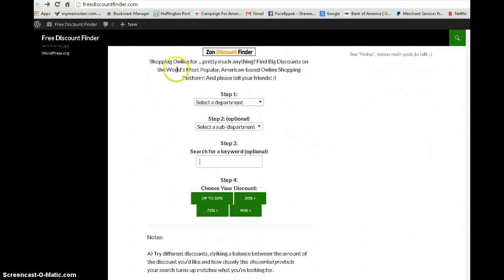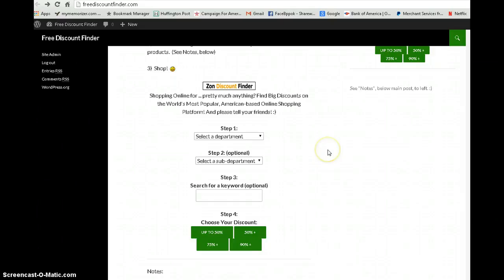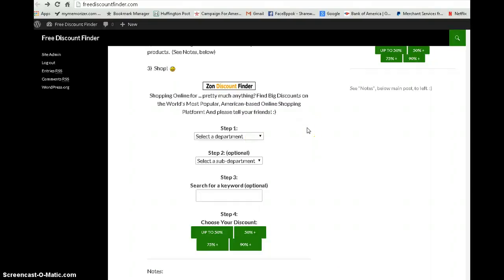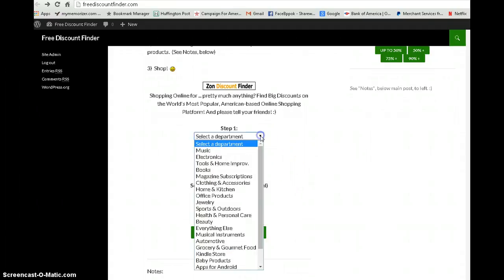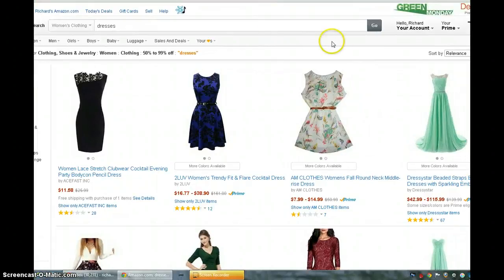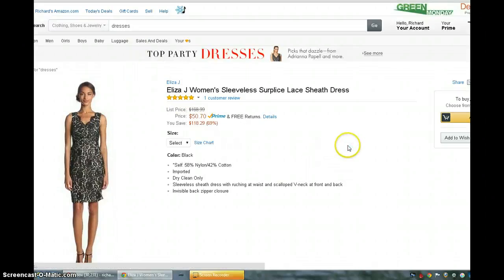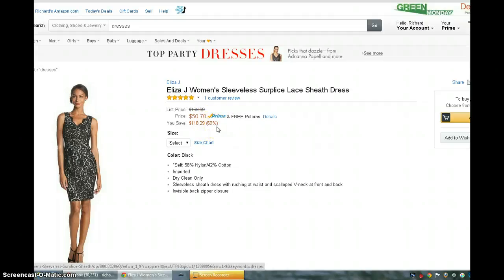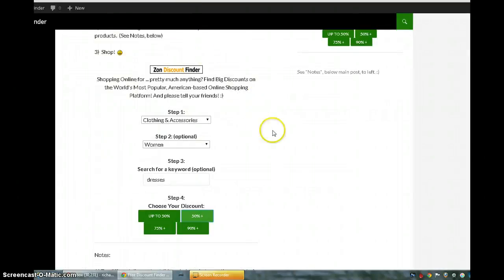Finding Discounts Online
A free tool to find discounts when shopping online